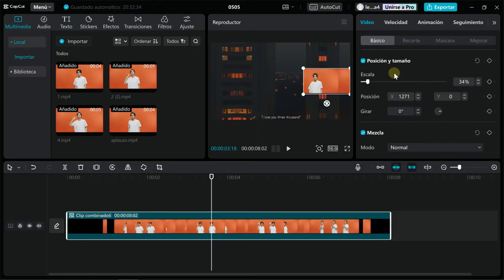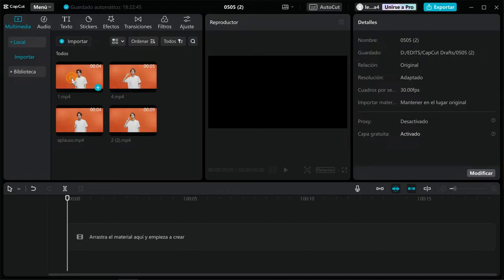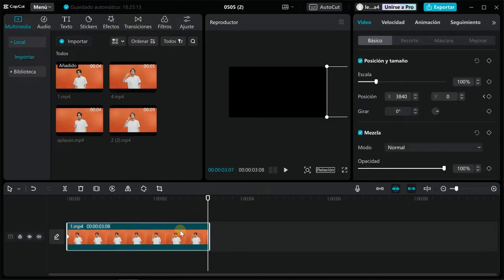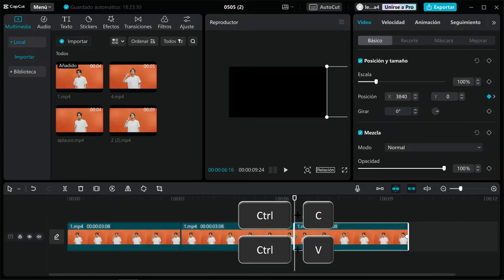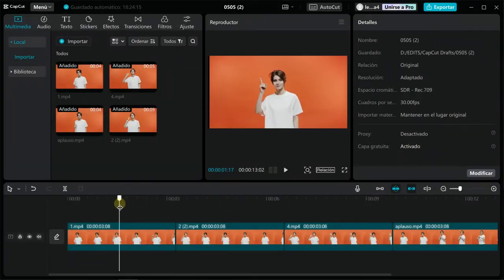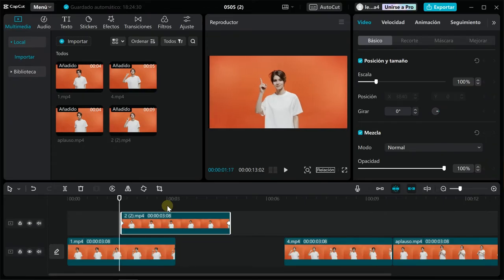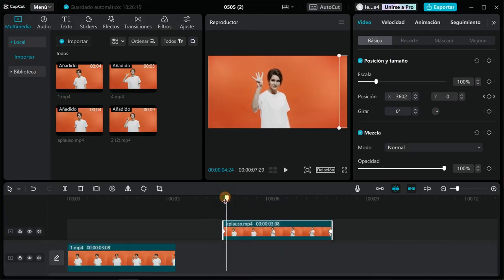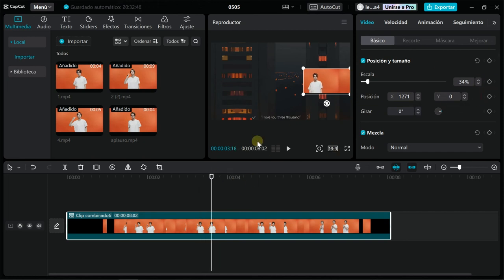Endless slide in CAPCUT PC tutorial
slide animation carousel endless slideshow